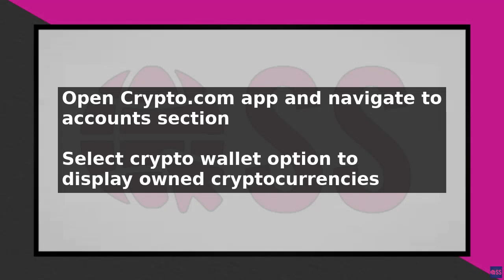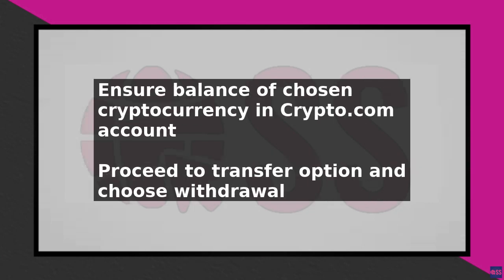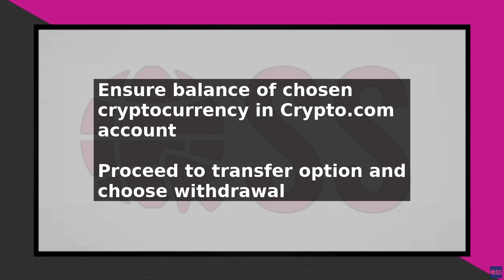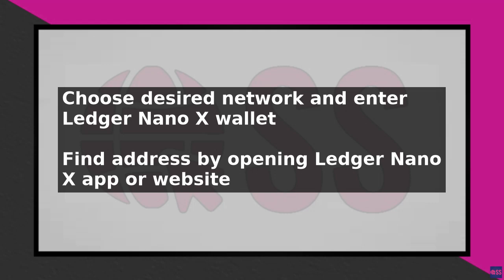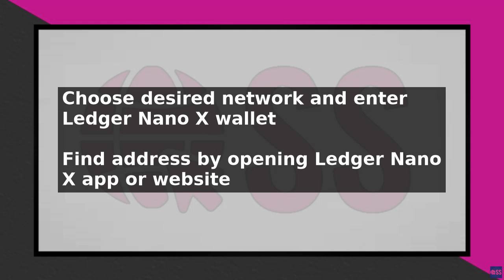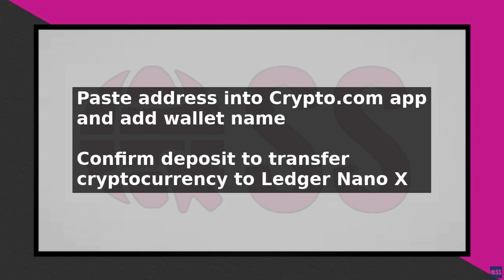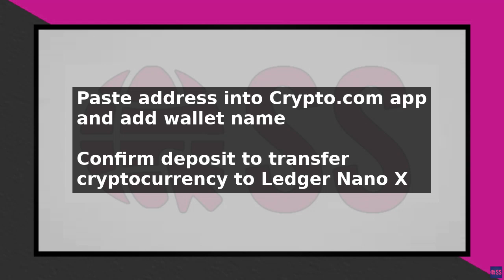How To Transfer Crypto From Crypto Com To Ledger Nano X (2025)